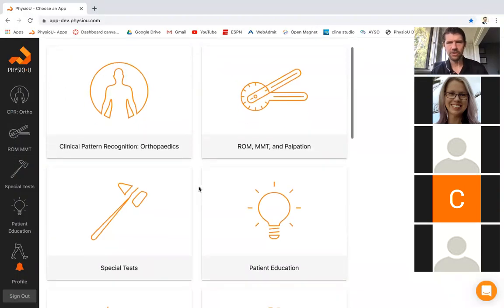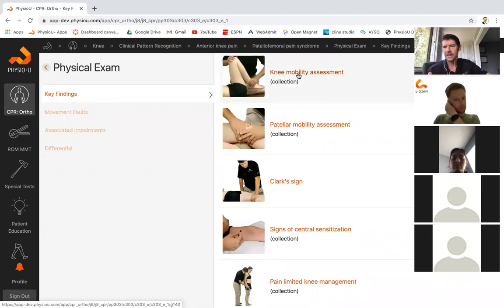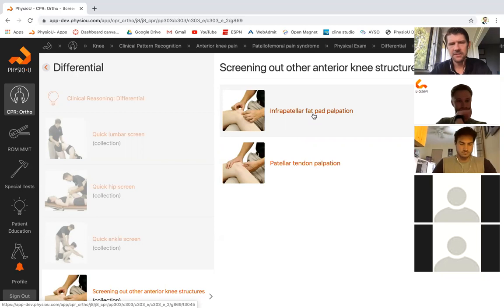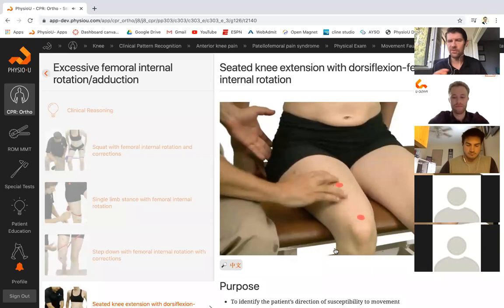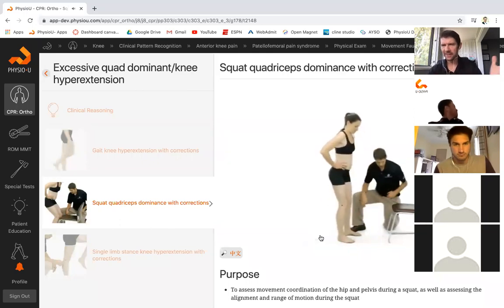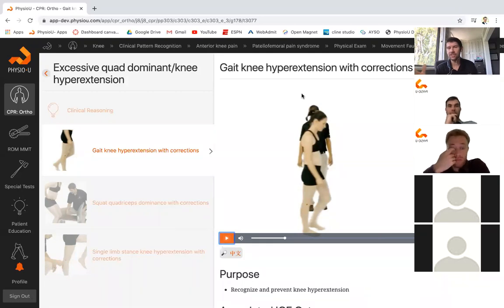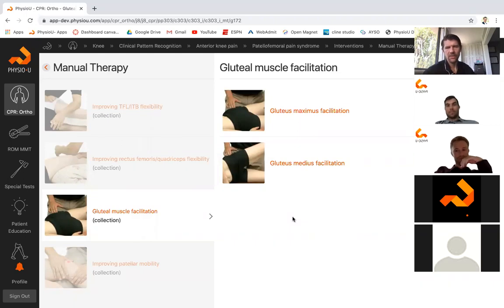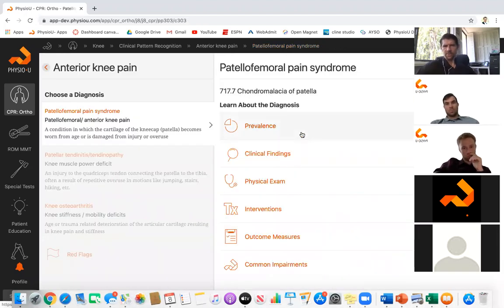Student Q&A Webinar with Dr. Marshall LeMoine - Patella Femoral Pain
Sign up for upcoming webinars or watch recorded one here: PhysioU.com/studentwebinar